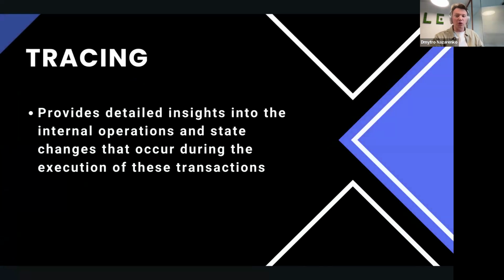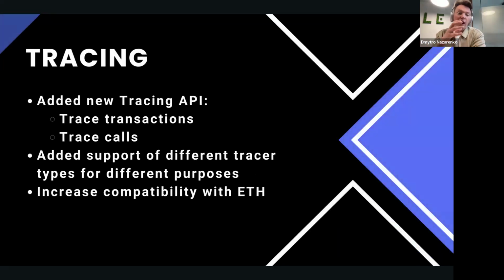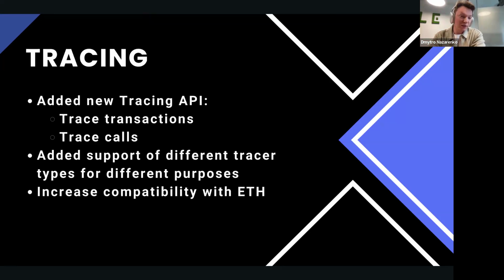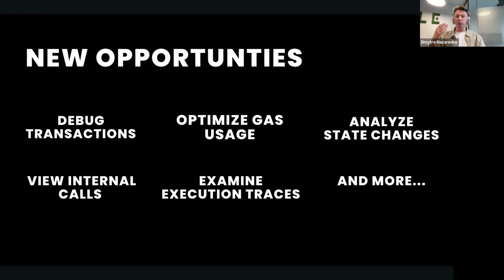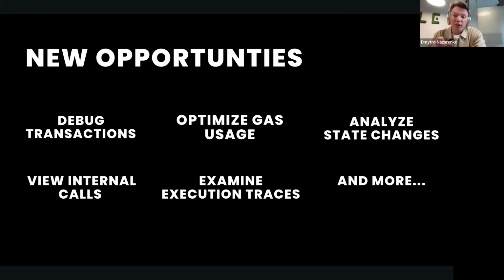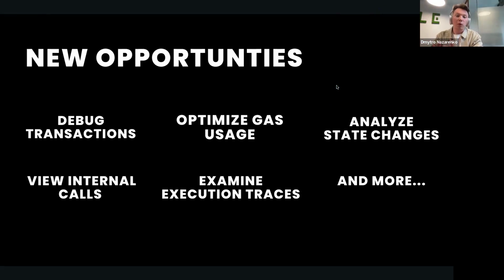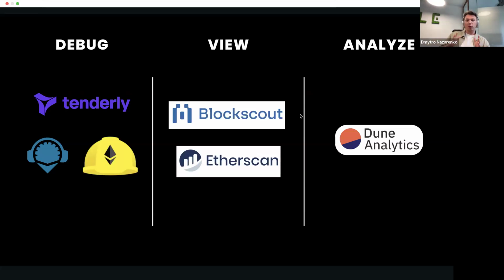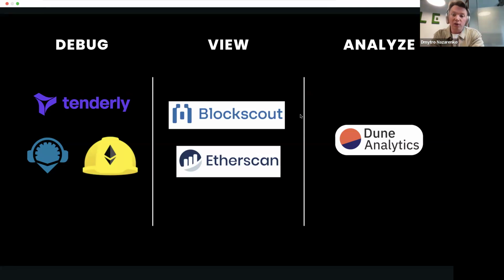The New Archive Node - Unlocking Historical Data for the SKALE Ecosystem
Learn about the new Archive Node on SKALE from Director of Engineering, Dmytro Nazarenko.

The Archive Node increases accessibility to historical data on SKALE, opening up the door for a more seamless development process.

About SKALE
SKALE is the world's fastest blockchain, designed for fast, secure, user-centric Ethereum scaling. SKALE chains offer zero gas fees to end-users and have advanced features such as AI/ML smart contracts, on-chain file storage, interchain messaging, zero-cost minting, and enhanced security features.

The SKALE Network enables developers to deploy their own EVM blockchain in minutes without sacrificing speed, security, or decentralization. Welcome to the SKALEverse.